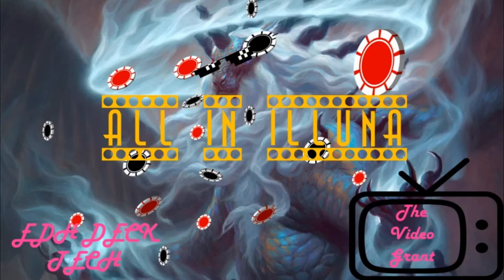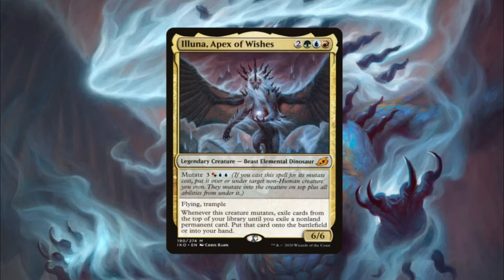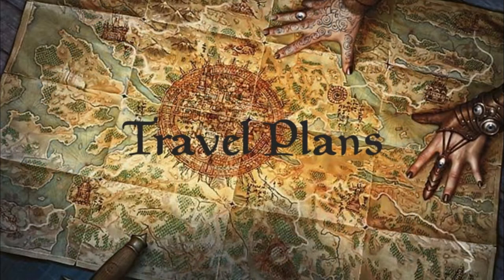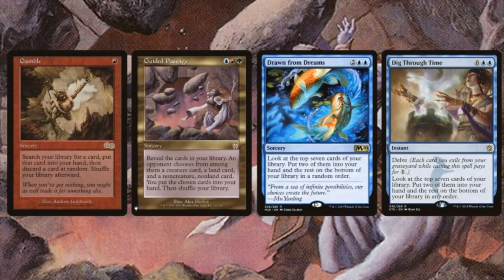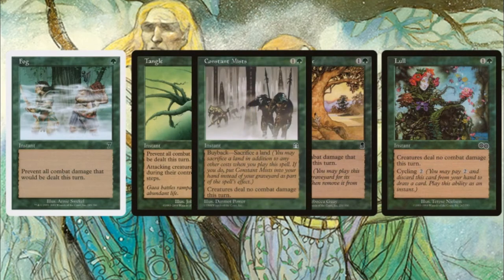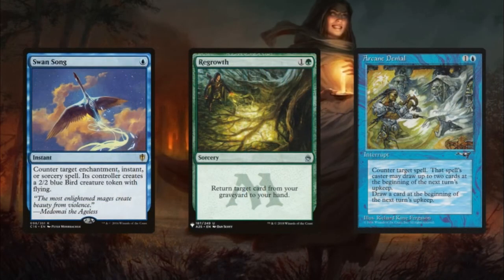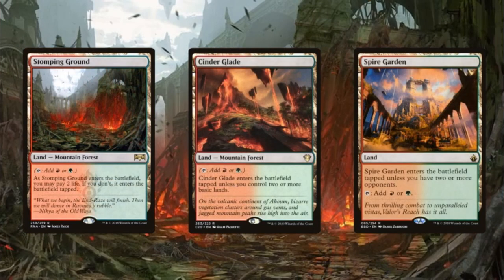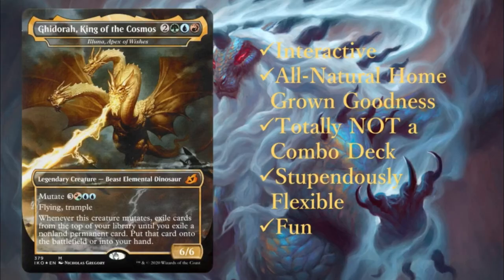All in Illuna. Illuna EDH Deck Tech *Re-upload*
Hey Everyone,

This is an older video from my previous channel. Hope you enjoy it!